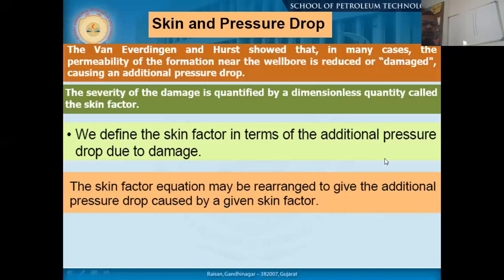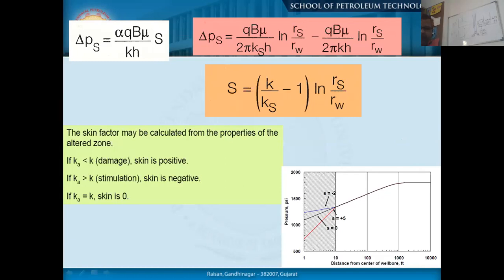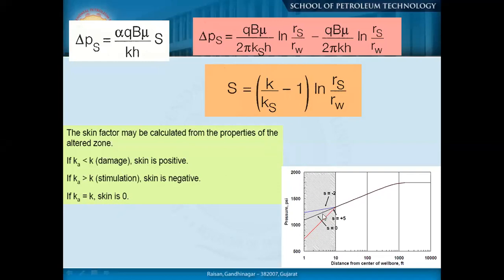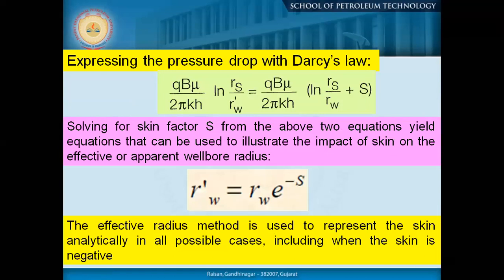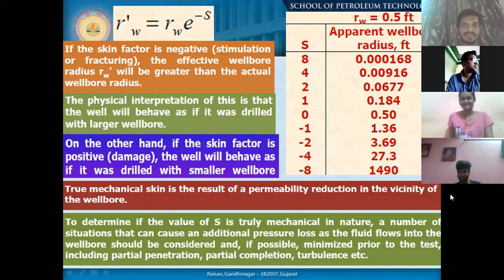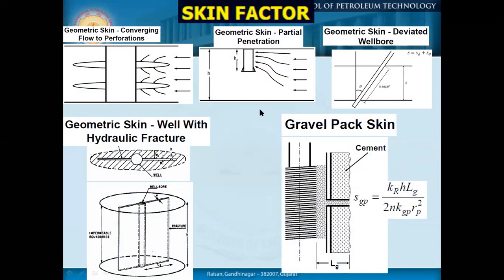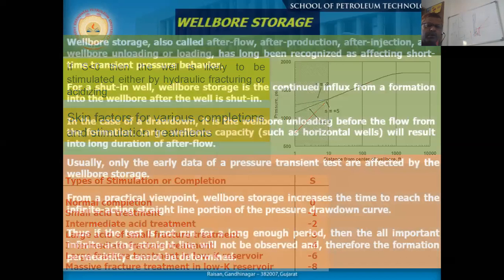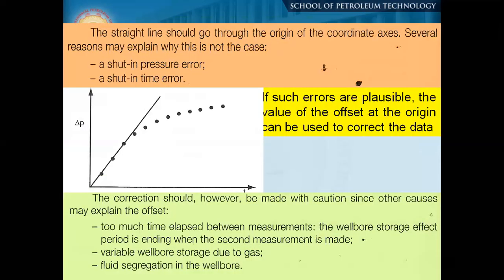Concept and Interpretation of WBS and Skin_MT_WTA_UKB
Identification and Interpretation of Well Bore Storage and Skin from Well Test data.